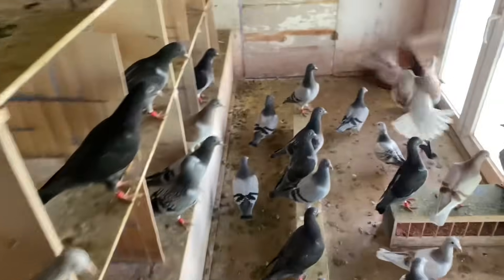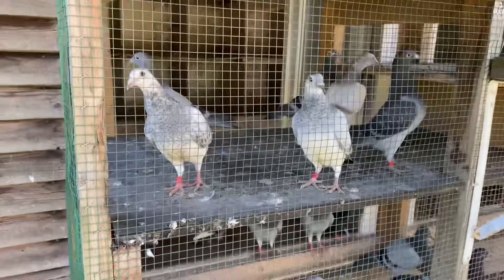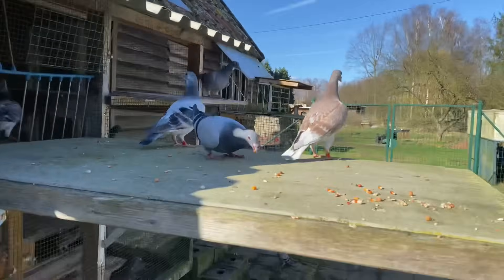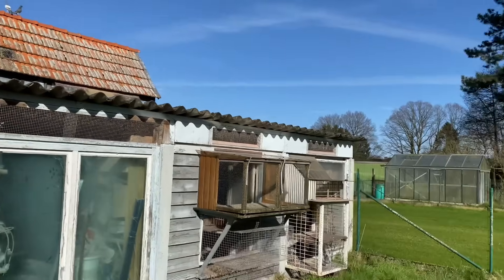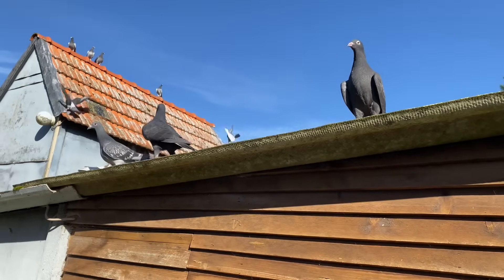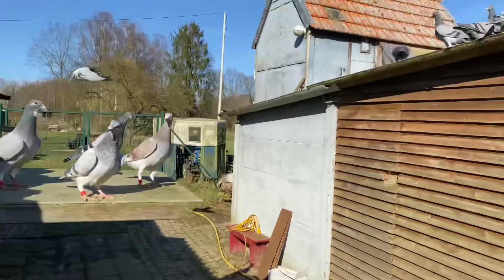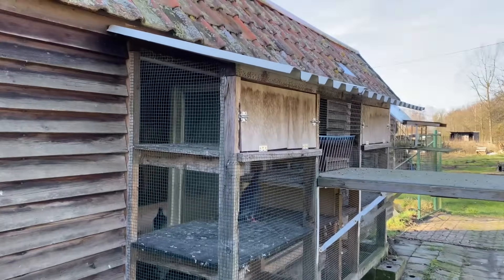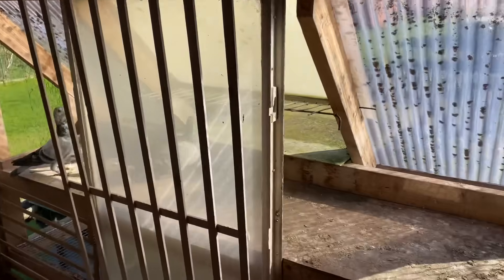2022 YOUNGBIRDS OUTSIDE FOR THE FIRST TIME !!!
In this video we let the 2022 youngbirds outside for the first time.